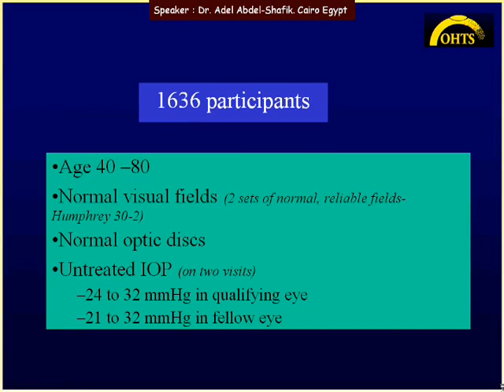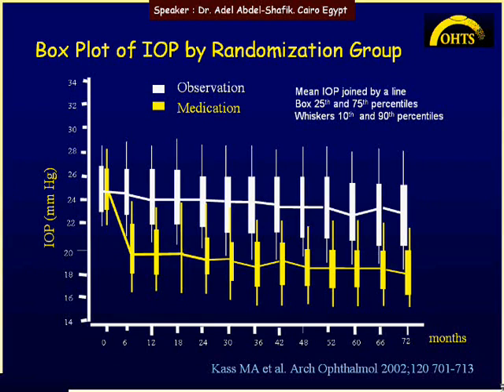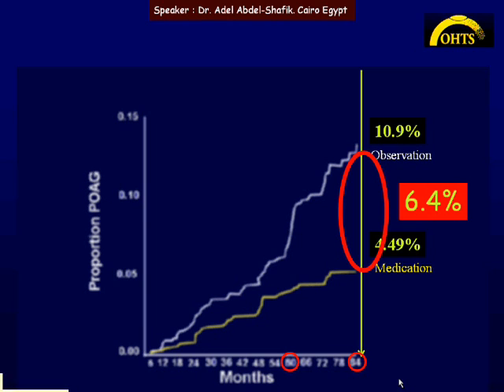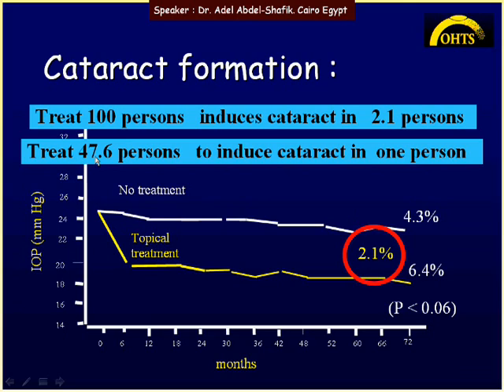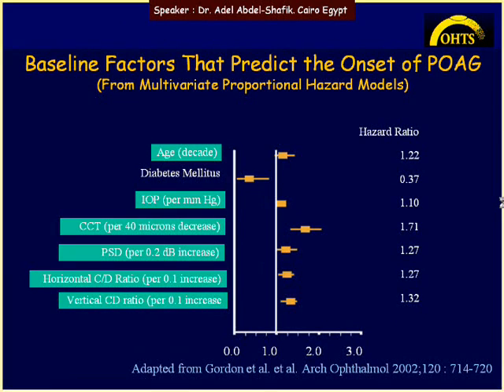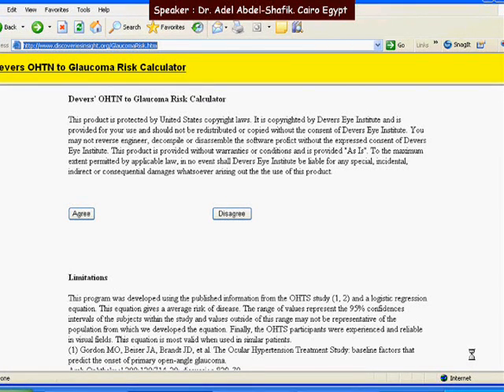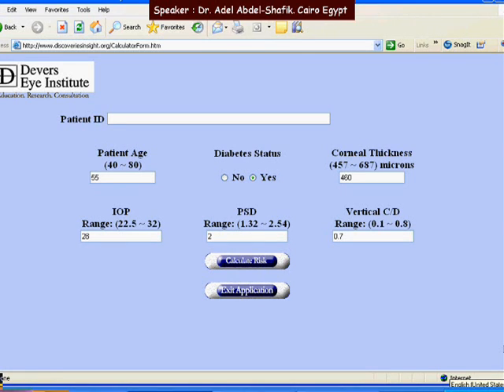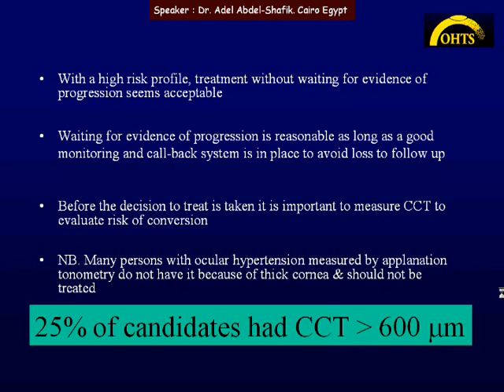Major glaucoma clinical trials : OHTS 2/7